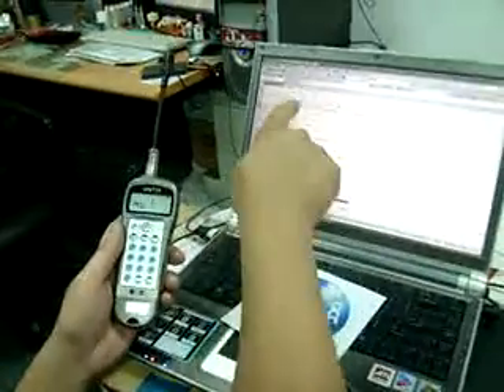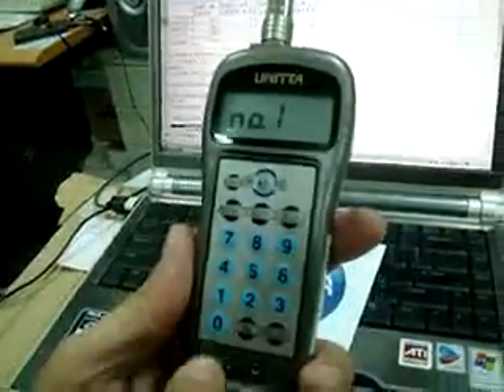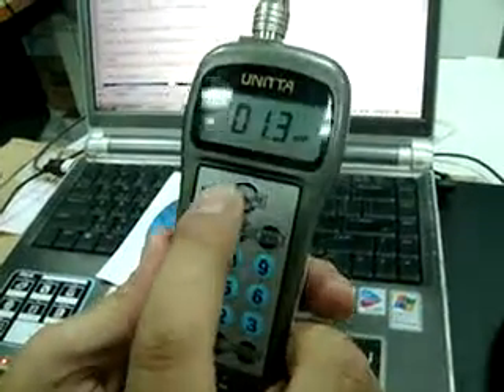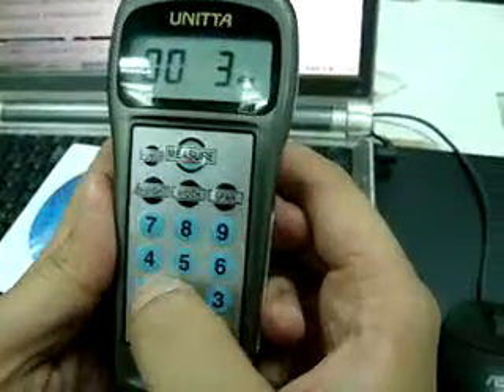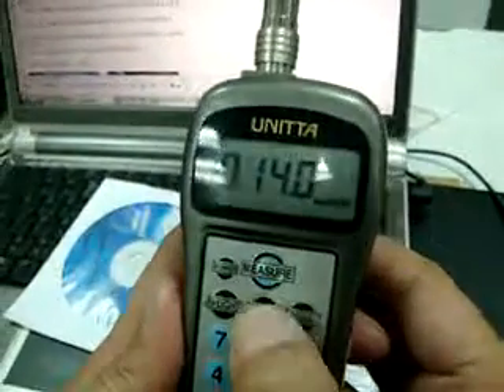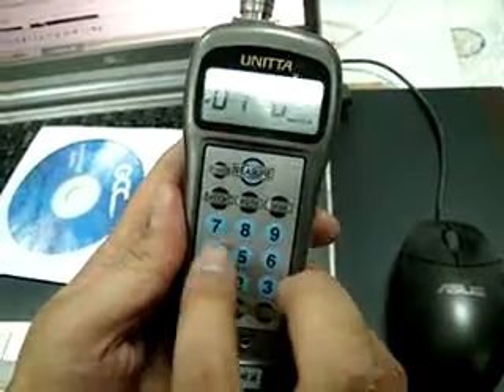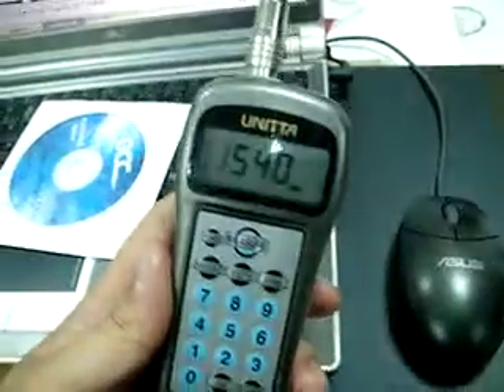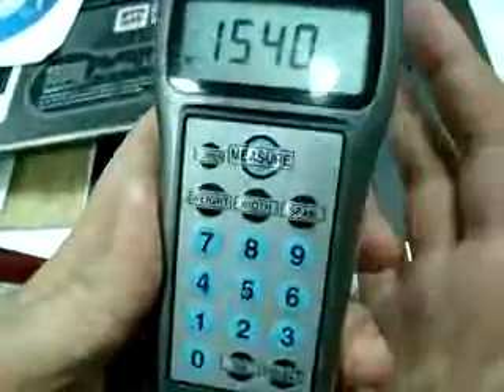Adjust Y tension by SONIC TENSION METER超音波張力測試器 Part 1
ONLY can support on "Y". Please remind meter can't support on "X tension"